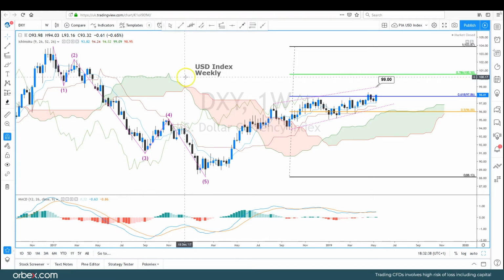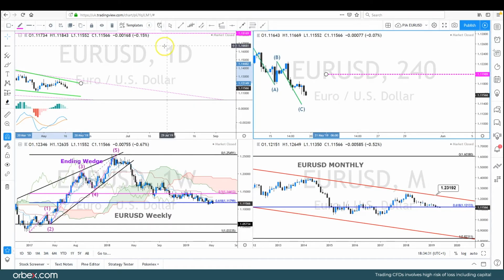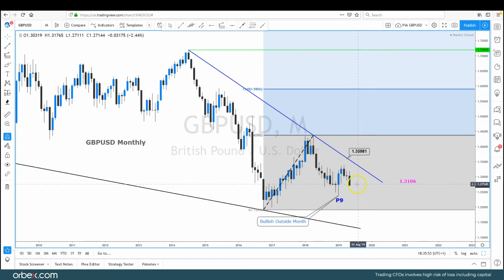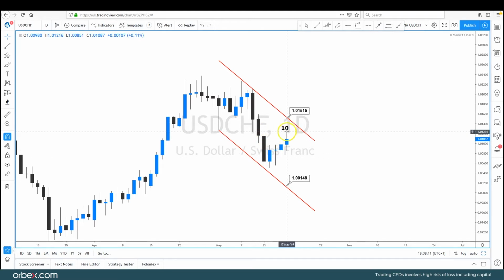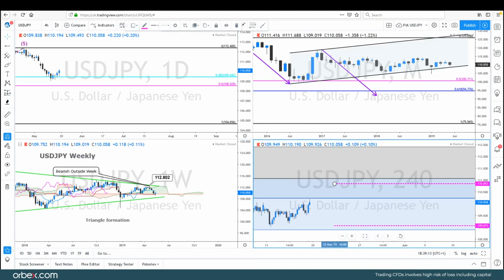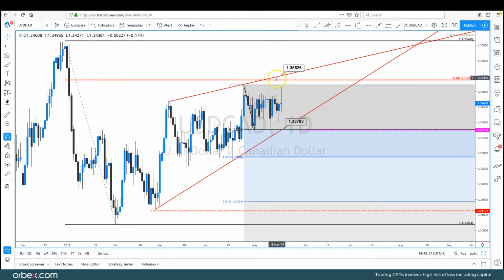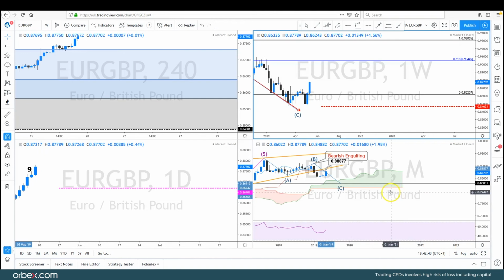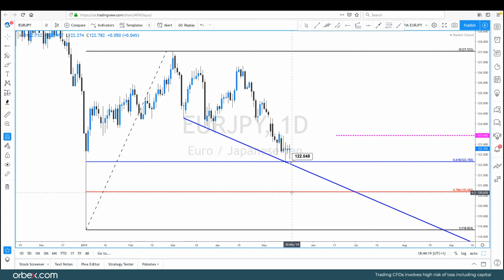Video Analysis For The FX Majors 20.05.2019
Here is our weekly video analysis for the FX Majors. We will be breaking down time-frames and highlighting what you should be looking out for this week!